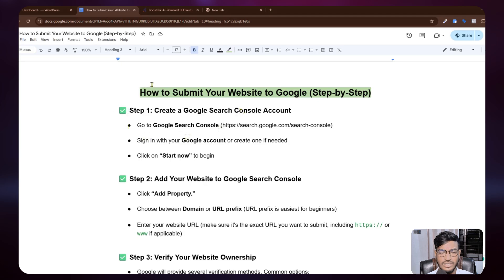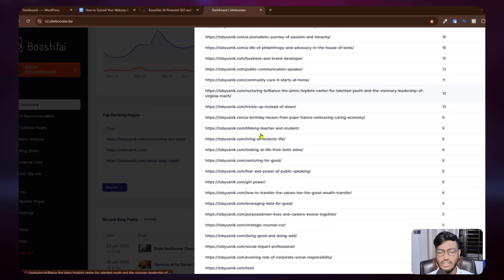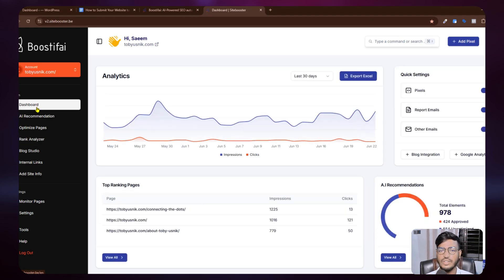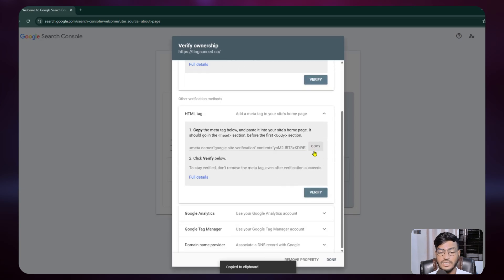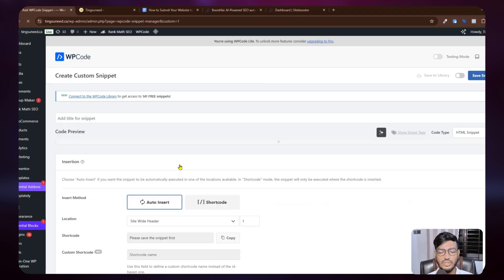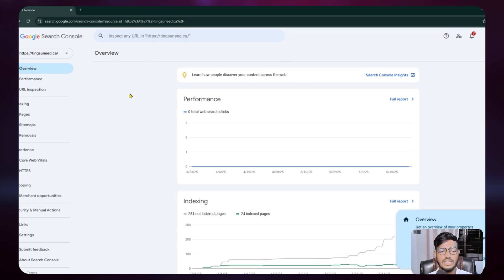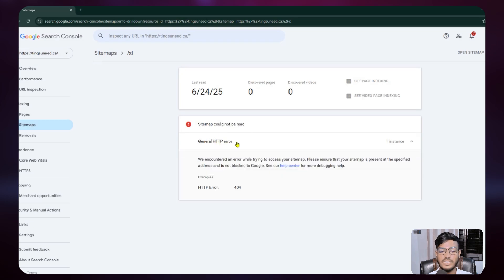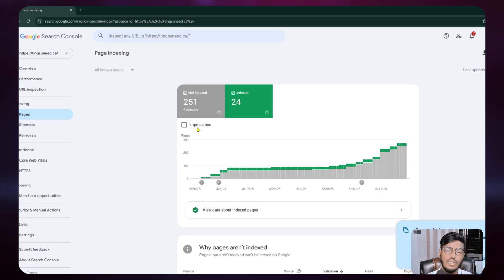How to Submit Your Website to Google in 2025 | Get Indexed Fast with Google Search Console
Want to see your website on Google fast? In this step-by-step tutorial, I’ll show you exactly how to submit your website to Google using Google Search Console in 2025. Whether you're launching a new website or trying to get indexed quicker, this guide will help you appear in Google Search Results the right way.

🚀 What You’ll Learn in This Video:

How to set up Google Search Console

How to submit your sitemap to Google

How to manually request indexing

How long it takes to get indexed

Pro tips to speed up the indexing process

🌐 Submitting your site to Google is a must-do step for SEO and helps you rank faster on search engines. This video is perfect for beginners and website owners who want to improve visibility on Google.